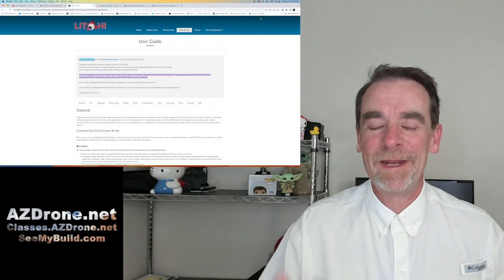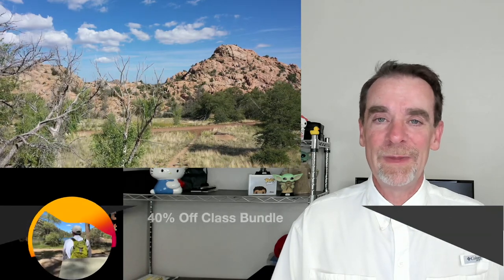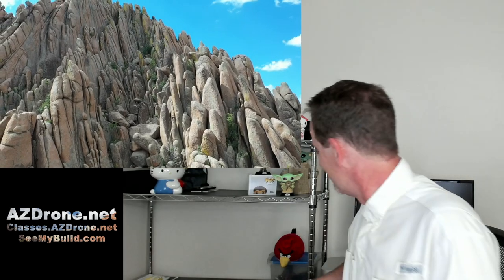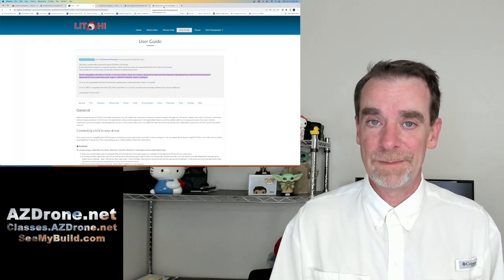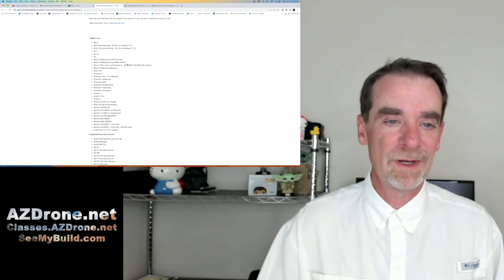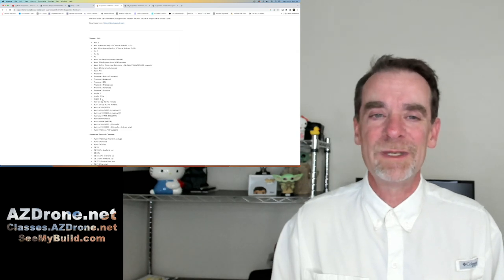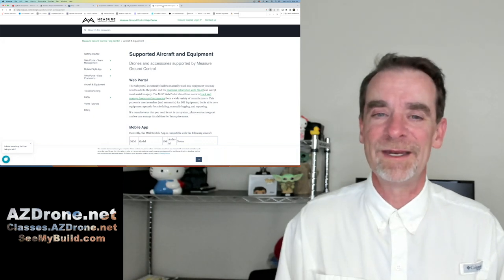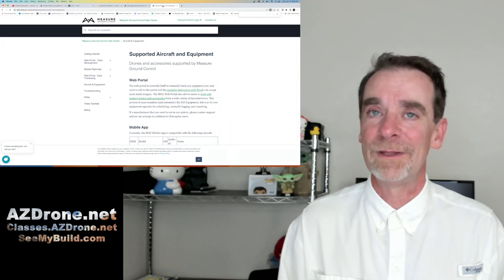Buy The Right Drone In 2023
Are you buying a new drone in 2023?  If you're like most drone operators you're using one of DJIs many drone offerings.  Which one is the right one for you?  Well that depends on what you're using the drone for.  Be sure you're selecting the right drone before making a purchase.

•Check out AZ Drone’s Complete Class Series Bundle - Save 40% For 17 Classes With Coupon “40PERCENT” Sale ends July 5th 2023